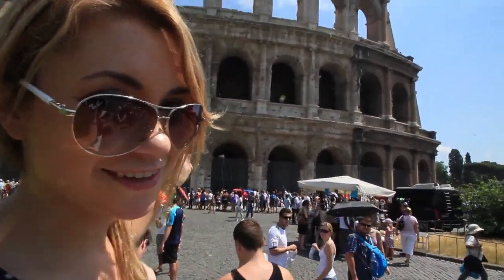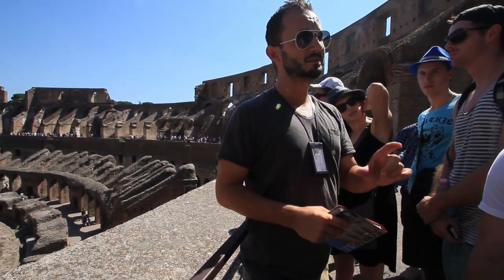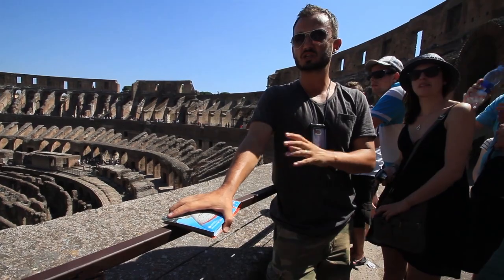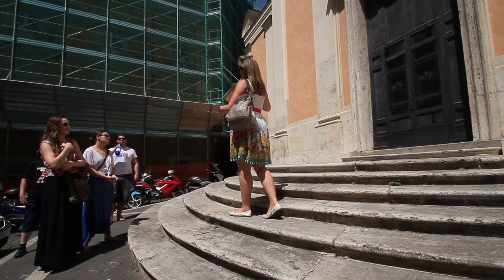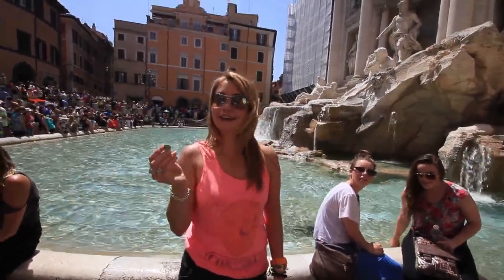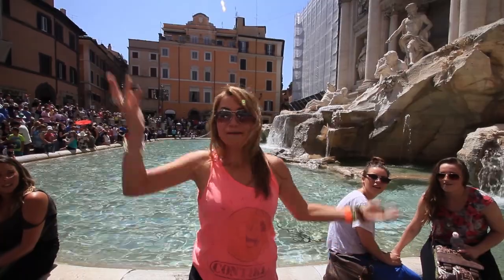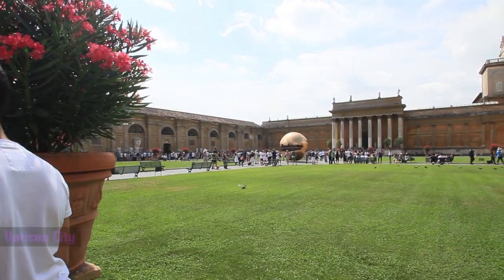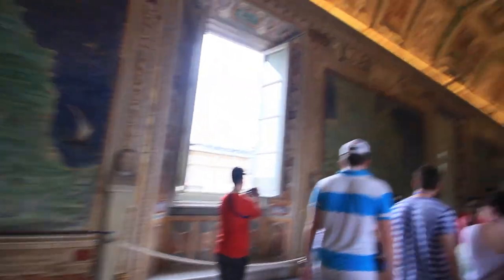ROME IN A DAY // Rome, Italy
Sightseeing galore! The Colosseum, the Roman Forum, Trevi Fountain, St. Peter's Basilica and the  Vatican City all in 40+ degree heat.

 ◂ ☀ CONTIKI HOLIDAYS ☀ ▹
Book a 7 day or longer Contiki Holiday and save $100 off the trip price.

◂ ◃ ✘ EQUIPMENT USED ✘ ▸ ▹
Canon 70D Body
Tokina 11-16mm
Go Pro Hero 3
Rode VideoMic Pro
Edited: Adobe Premiere Pro CS6

◂ ◃ ♫MUSIC WANTED: ♫ ▸ ▹
Subject: MUSIC for VIDS